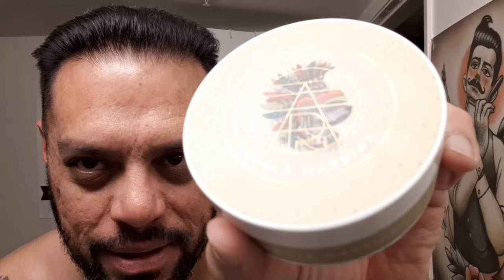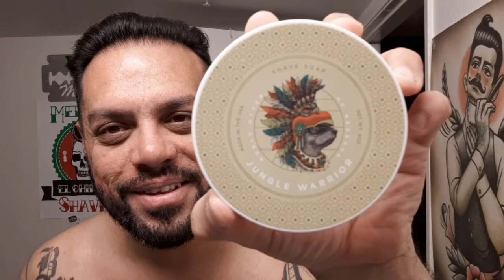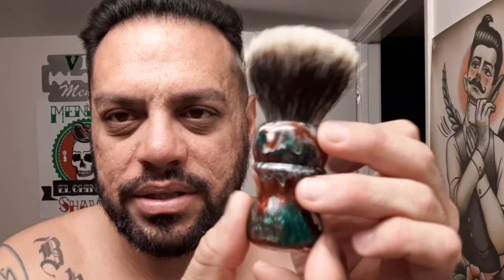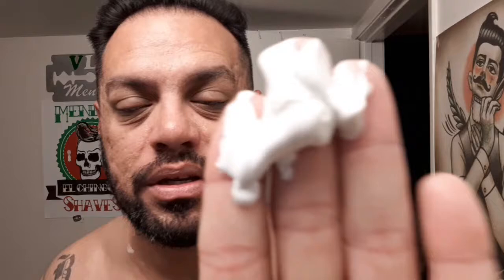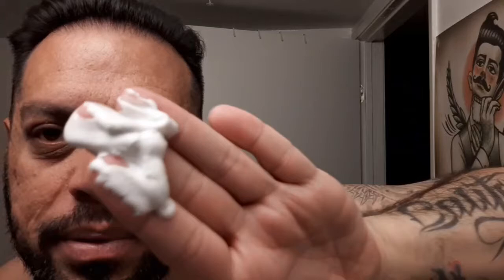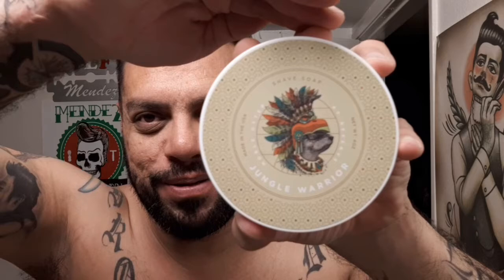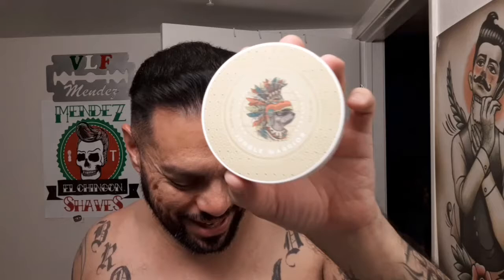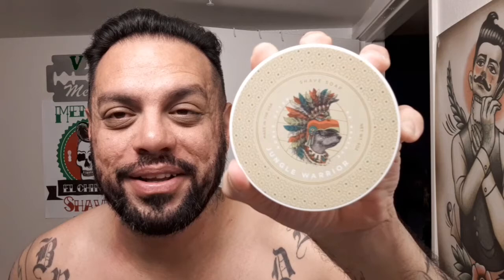Noble Otter AP Reserve Jungle Warrior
Noble Otter AP Reserve
JUNGLE WARRIOR SHAVING SOAP (TallowBase)

Noble Otter Discription

Last year our collaboration with AP Reserve brought Texaus. This year we are introducing Jungle Warrior. Jungle Warrior is a beautiful fougère style fragrance. It brings to life a beautiful spicy green scent. Perfect for pretty much any occasion. This is a limited edition product.
Notes:
Bergamot, Blueberry, Orange Blossom and Green Apple
Réunion Geranium Bourbon, Lavender, Blackberry, Clover and Rosewood
Oakmoss, Patchouli, Tonka Bean, Vetiver, Guaiac Wood and Musk

Ingredients:
Net Wt. 4oz

To Me & My Opinion, Scent Smells Like Fougere With Barbershop & Woody Notes. Sold Out @ 3 Pucks Of Noble Otter Jungle Warrior Available On Ebay Is The Place I Found It For Sale.  Thank You All For Your Continued Support.